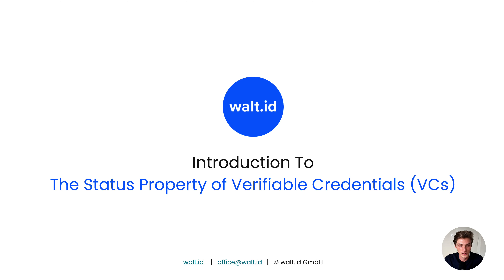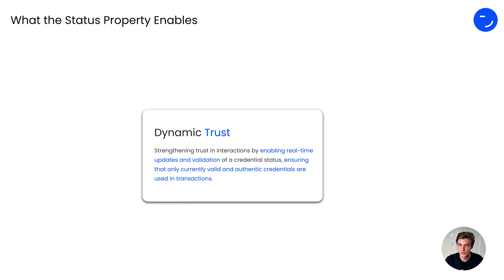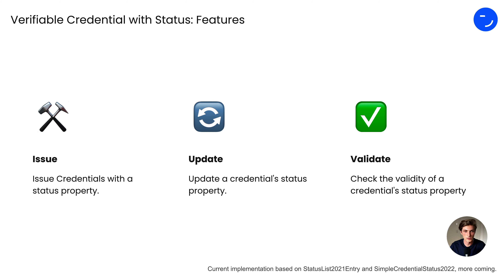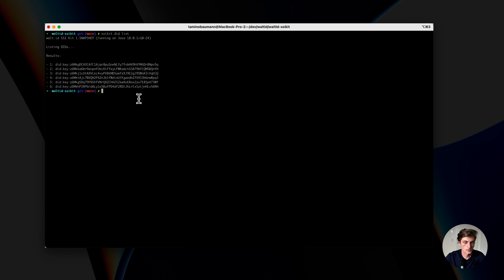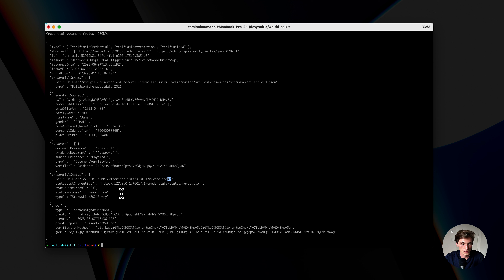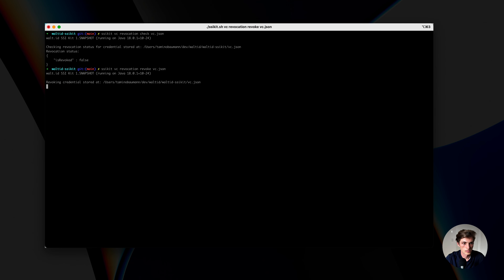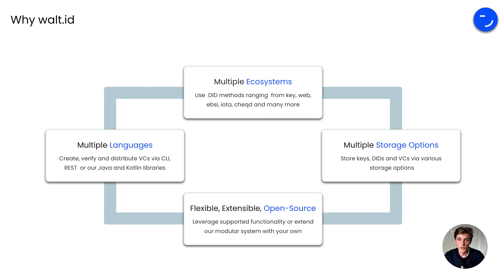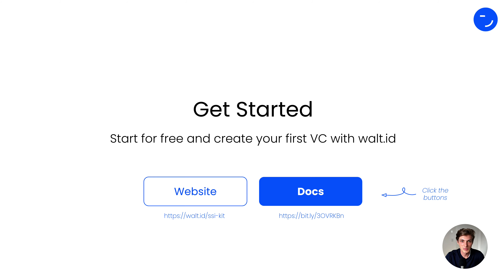Status Property in Verifiable Credentials: A Guide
IMPORTANT: The product used for the Demo no longer receives updates and was replaced by The Community Stack. Working with Verifiable Credentials can now be achieved using either the Verifiable Credentials Lib for Kotlin/Java or the Issuer, Verifier, or Wallet API.

Learn all about the 'Status' property in Verifiable Credentials. This video walks you through its significance in mitigating fraud and enhancing trust. Experience a demo of how you can issue, update, and validate credentials with the 'Status' property using the open-source SSI-Kit from walt.id

00:00 Intro
00:06 What is the Status Property Is
00:40 What the Status Property Enables
01:10 How to use the Status Property with walt.id tools
01:45 Issue, update and validate a VC with Status using the SSI-Kit
05:50 Why walt.id
06:44 Getting started